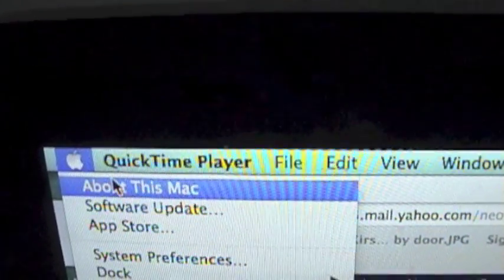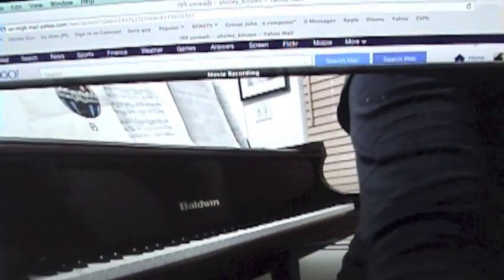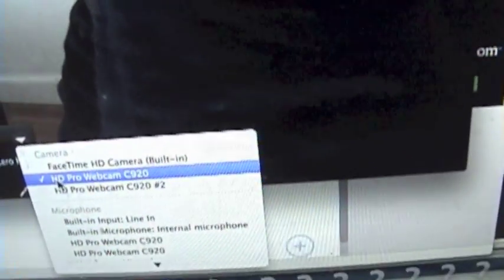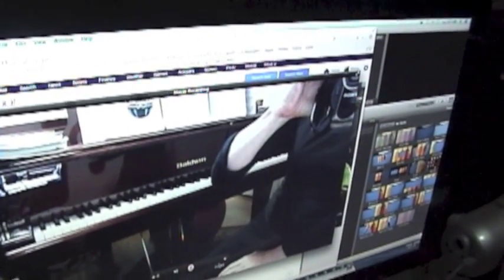Skype and Face Time alternative transmissions for piano lessons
this is when Skype or Face Time is not clear on a PC or MAC--rarely occurs but if it does, this poses a pedagogical alternative.